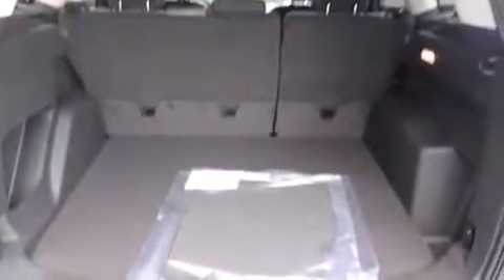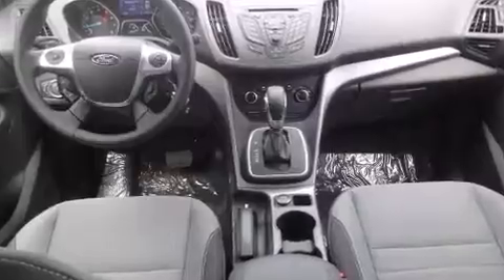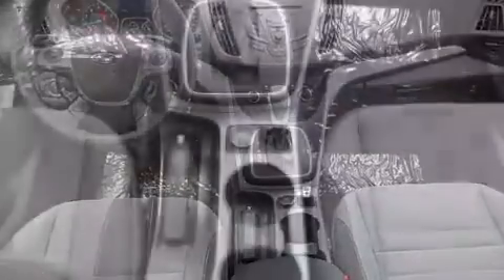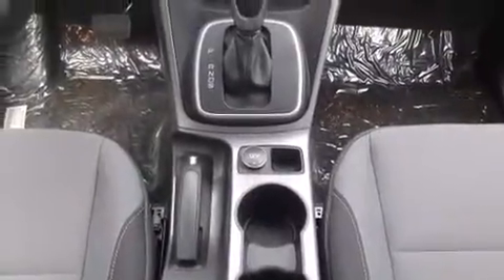2013 Ford Escape SE in Buford, GA 30518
4525 Nelson Brogdon Blvd.

Outstanding design defines the 2013 Ford Escape. It features a front-wheel-drive platform, an automatic transmission, and a 2 liter 4 cylinder engine. A turbocharger is also included as an economical means of increasing performance. It's equipped with tons of terrific amenities, but it won't break your budget. Such as remote keyless entry, a tachometer, adjustable headrests in all seating positions, a trip computer, an outside temperature display, front fog lights, power door mirrors, and cruise control. Ford ensures the safety and security of its passengers with equipment such as: head curtain airbags, front SIDE impact airbags, traction control, brake assist, a panic alarm, and 4 wheel disc brakes with ABS. Various mechanical systems are monitored by electronic stability control, keeping you on your intended path. Our aim is to provide our customers with the best prices and service at all times. Please don't hesitate to give us a call.